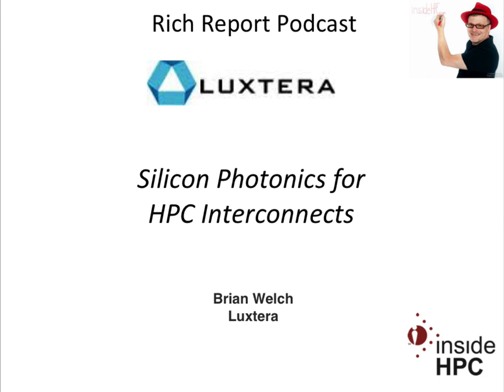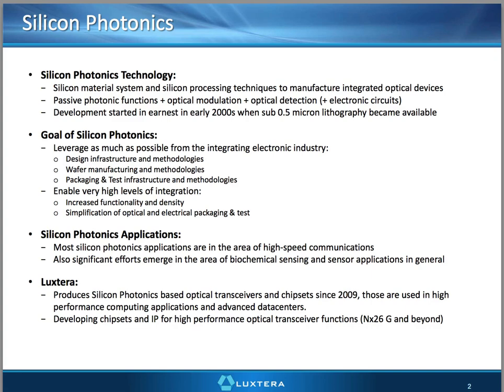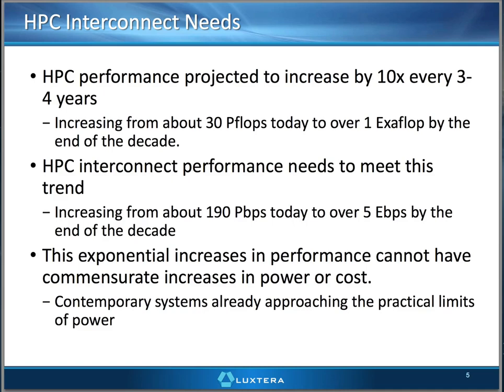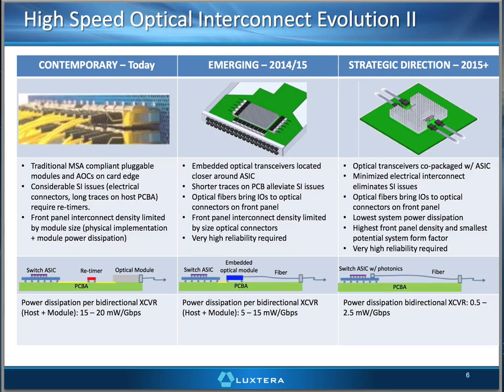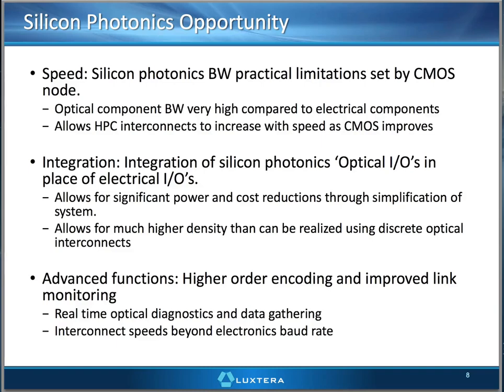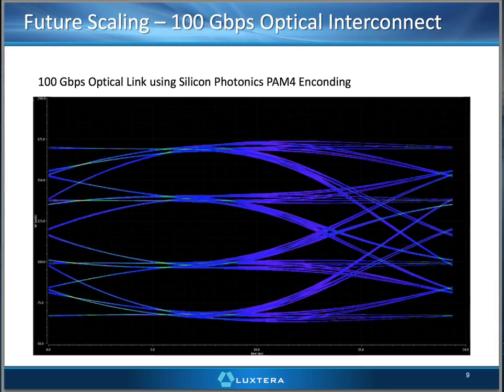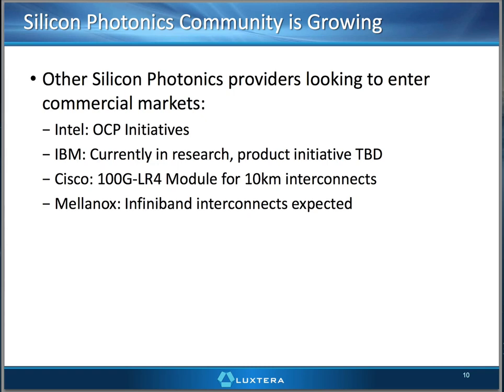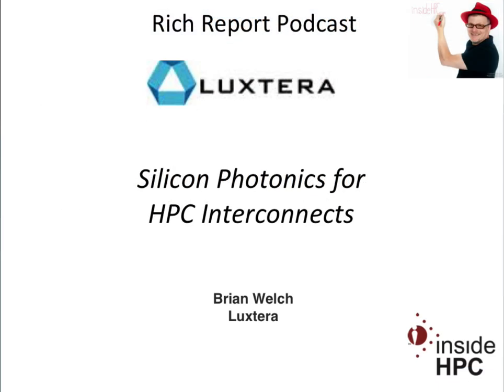Silicon Photonics for HPC Interconnects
In this slidecast, Brian Welch from Luxtera presents: Silicon Photonics for HPC Interconnects.

"Luxtera has designed, fabricated and tested a complete suite of photonic elements that when combined with high speed digital circuits enable the delivery a broad range of disruptive computer, communications and sensing products."